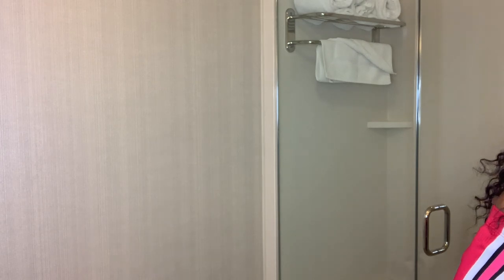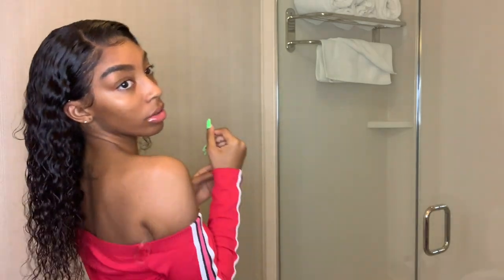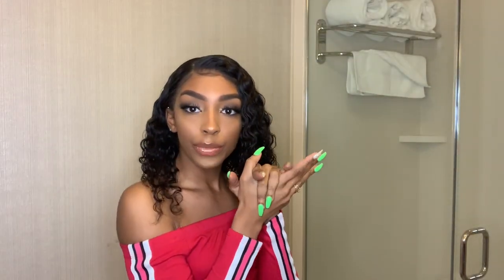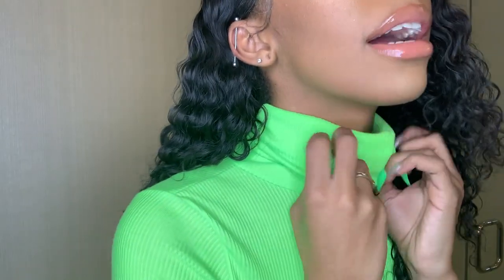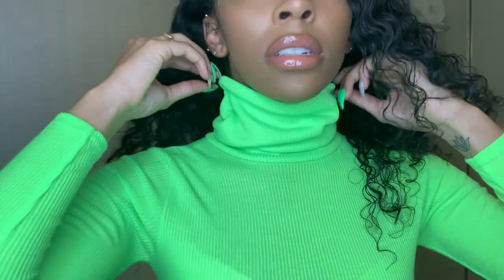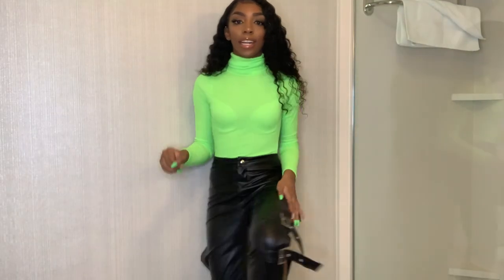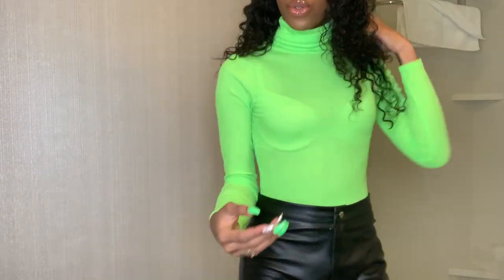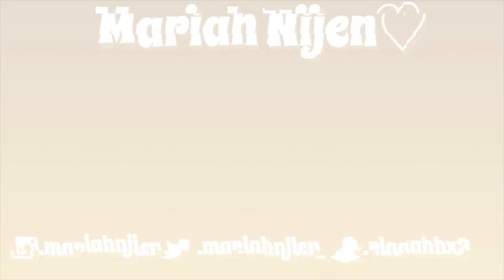19th Birthday GRWM (Hair & Makeup) 💚🐍